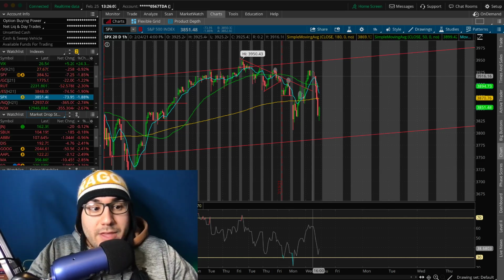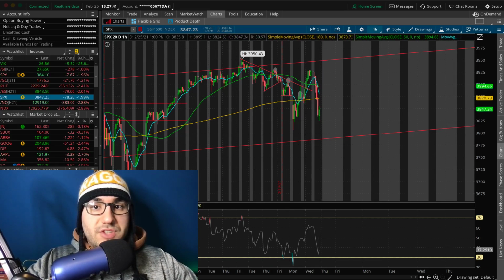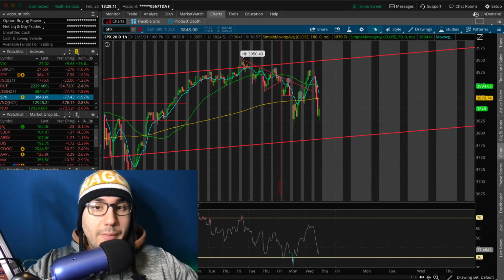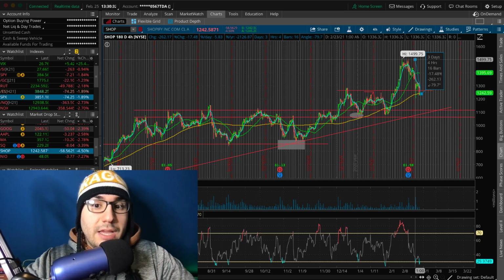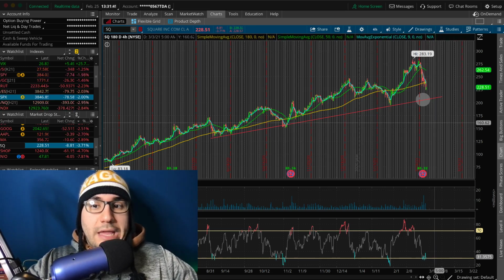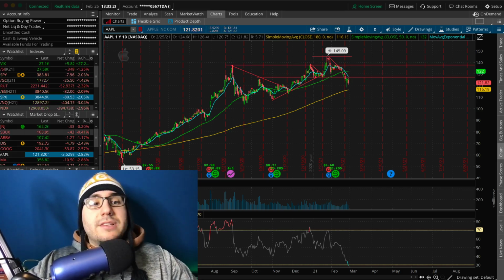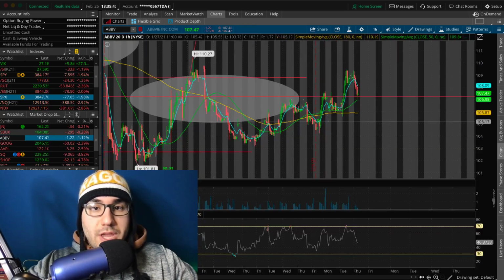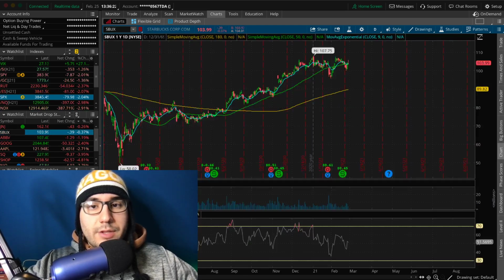The BEST STOCKS to BUY During this DOWNTURN?